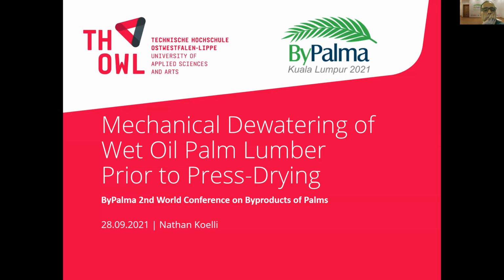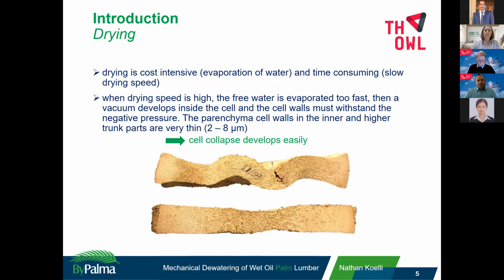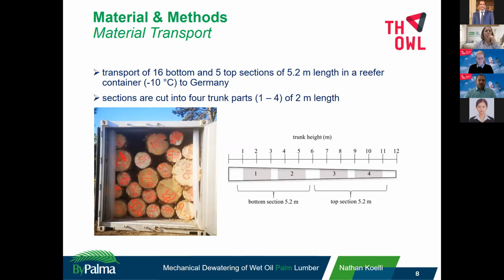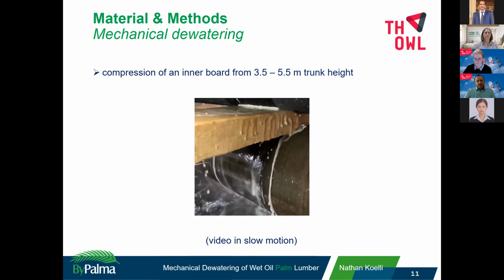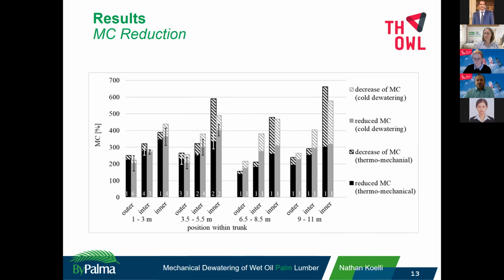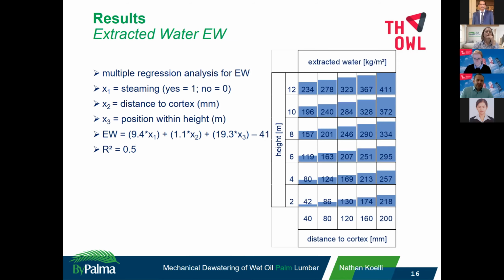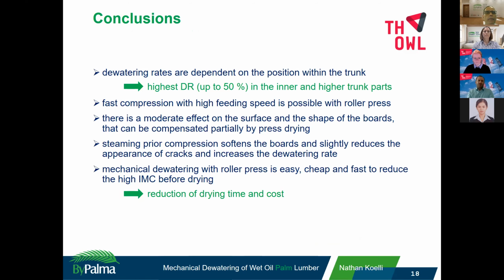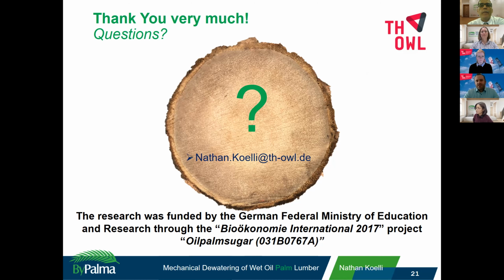MECHANICAL DEWATERING OF WET OIL PALM LUMBER PRIOR TO PRESS DRYING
N. Kölli

Dept. of Production Engineering and Wood Technology, Ostwestfalen-Lippe University of Applied Sciences and Arts, Institute of Wood Science, University of Hamburg, Germany.

Oil palm trunks consist of two main structural elements, hard vascular bundles and soft parenchyma ground tissue. The vascular bundles build the water transport system and strengthening structure of the palms and the parenchyma serves as the storage tissue for water and nutrients. Due to shorter rotation cycles compared to other palms, oil palm wood has lower densities, a wide density range (150-600 kg/m³ dry) and high moisture content. Moisture content varies, reversely to density, with the highest values of up to 600 % at the trunk core in the upper trunk. Kiln drying is difficult for material with low density and high moisture content especially from inner trunk sections and with increasing height because of the younger, softer material at the top of the palm. The higher and inner trunk parts are prone to drying defects such as cell collapse, cracks and mold. Mechanical dewatering of wet oil palm lumber in an unheated double roller press reduces the high water content and generates sugar-containing sap (pressed water) that could be used as a source for biochemicals. Following the mechanical dewatering, thermo-mechanical press-drying in a heated single daylight press was used to dry the material to mc ≈ 12 % and increase the material density. Density increment leads to higher strength and other properties. The share of mechanically removed water varied from 3 % to  50 % of the total removed water from wet state to dry state (20 °C, 65 % rh). Inner boards from the top of the trunk had the highest dewatering rates while outer boards from the bottom of the trunk showed the lowest. The influence of the process parameters and the material parameters like board-location within the trunk on the dewatering is discussed in the paper.